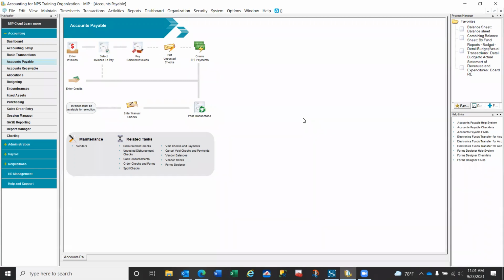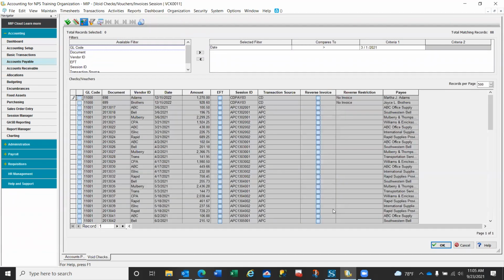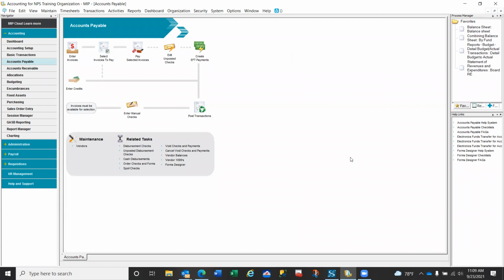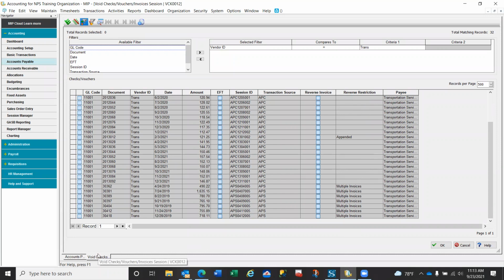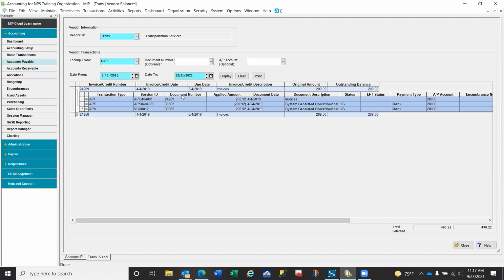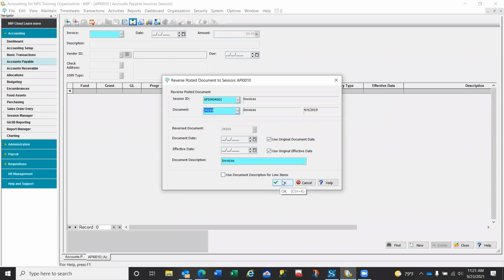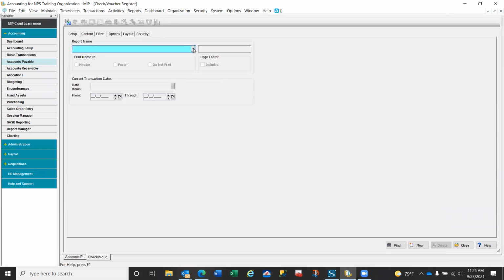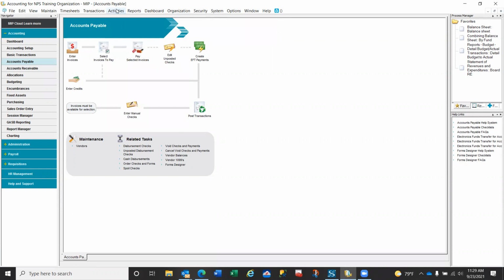Zobrio University MIP: Data Entry Tips and Tricks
There are times when it becomes necessary to void a transaction or payment. Sounds scary, but it's actually a fairly common occurrence. This webinar will get you comfortable with the process of voiding a transaction, and will also give you a high level overview of the impact of a void to your AP and GL. Join us for this 20-minute webinar and we will show you a how a void effects your financial system.